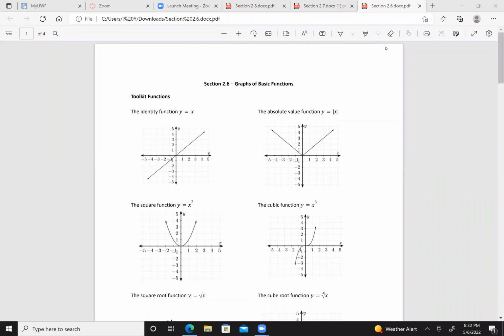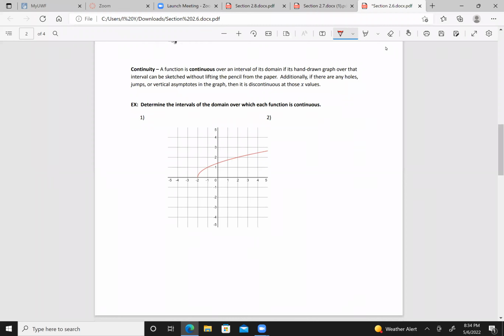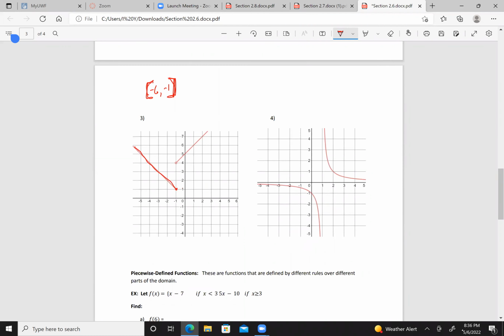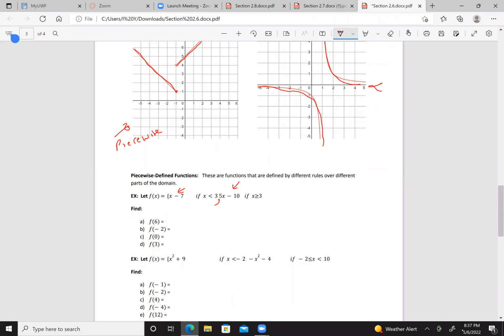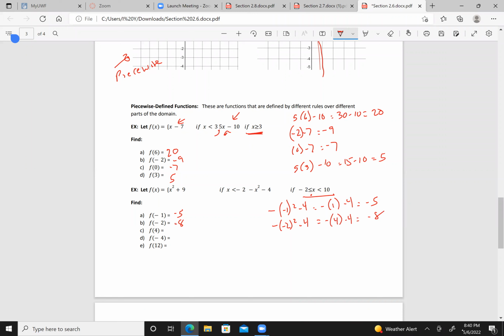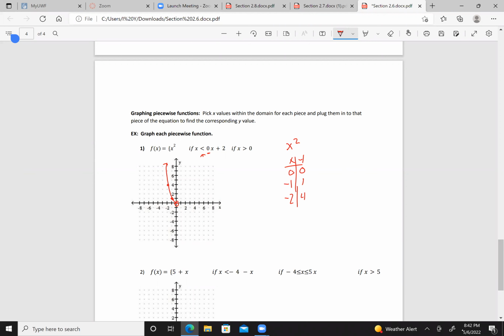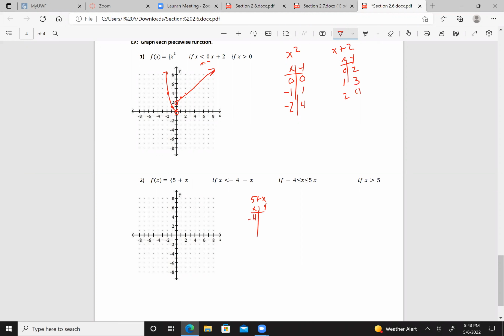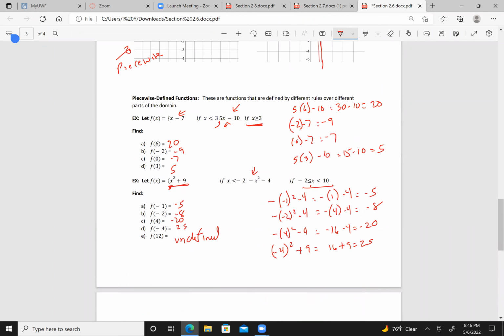Section 2.6 – Graphs of Basic Functions